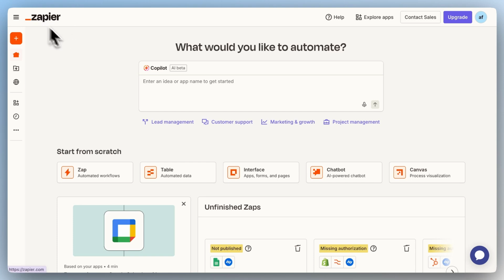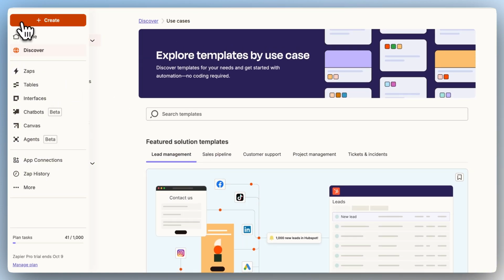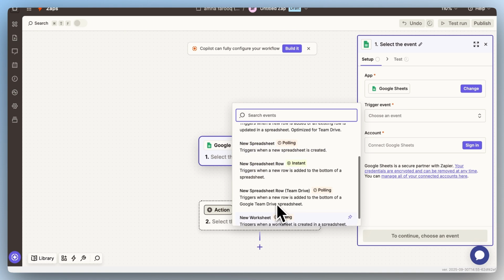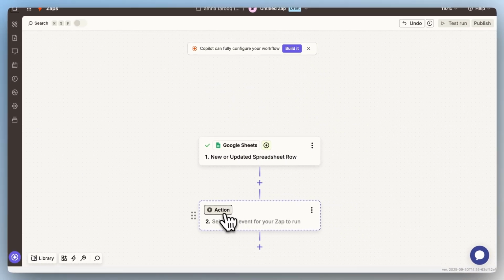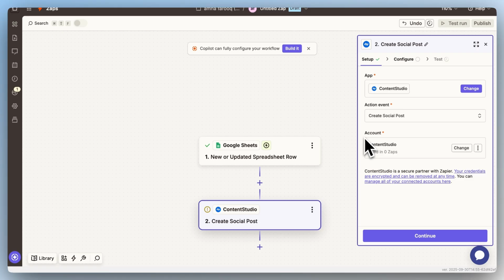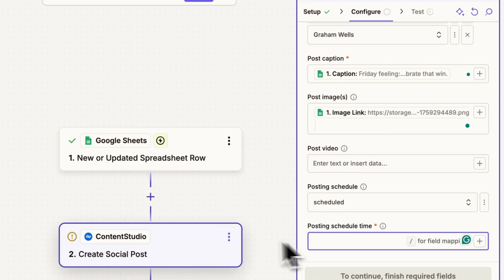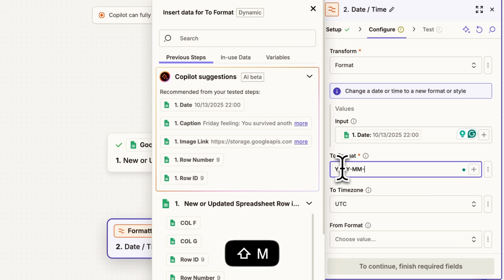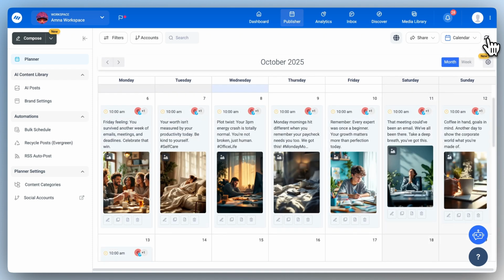Zapier Tutorial for Beginners: How to Build an Automation Workflow (Zap) from Scratch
Zapier makes automation simple, and now it connects directly with ContentStudio.

In this tutorial, we’ll walk through how to build your first workflow step-by-step: from linking Google Sheets as your trigger to automatically creating draft posts in ContentStudio using the API key connection.

Whether you’re a social media manager, agency owner, or content strategist, this video will show you exactly how to use Zapier to automate repetitive tasks and keep your social media workflow running on autopilot.

What you’ll learn in this video:
→ How to use Zapier with ContentStudio to automate social media posting
→ What triggers and actions mean inside Zapier
→ How to connect Google Sheets to ContentStudio using an API key
→ How to test and confirm your workflow in ContentStudio
→ How to use Zapier’s Formatter tool to automate time zone and date conversion
→ Ideas for expanding automations beyond Google Sheets

Timestamps:
0:00 – Introduction: What is Zapier & how it connects with ContentStudio
0:35 – Exploring the Zapier dashboard & Copilot
1:26 – Creating a Zap from scratch
1:48 – What is a trigger
1:55 – Setting the trigger with Google Sheets
2:54 – Adding the ContentStudio action (Create Post)
4:05 – Mapping fields for caption, image, and schedule time
4:53 – Handling date formatting with Zapier Formatter
5:40 – Testing your Zap & sending data to ContentStudio
5:50 – Confirming your post inside the ContentStudio planner
6:05 – Outro & next automation tutorials